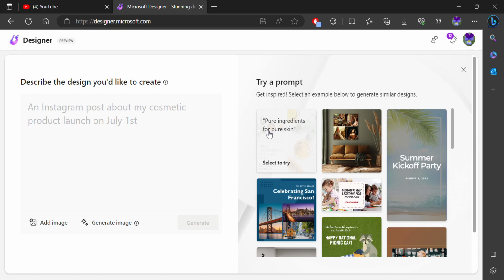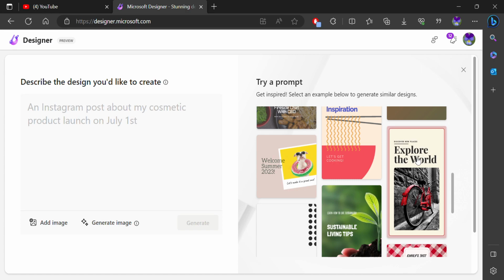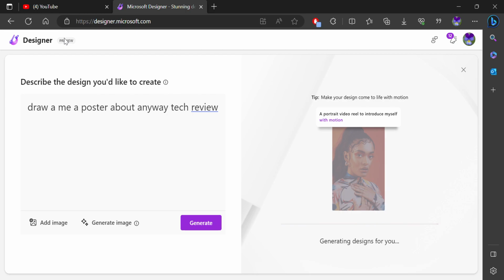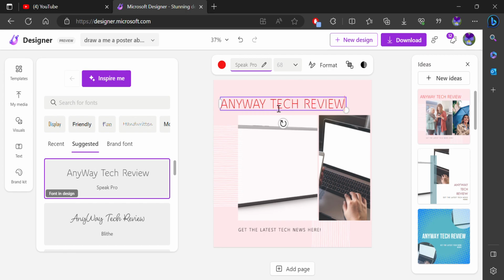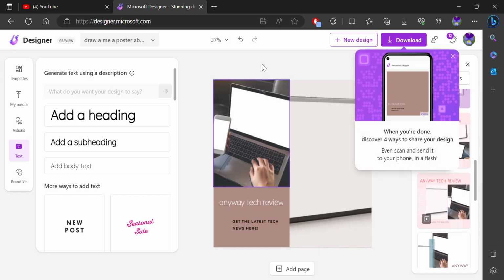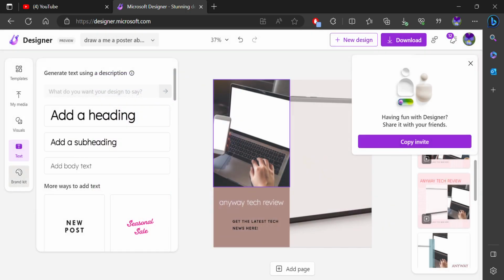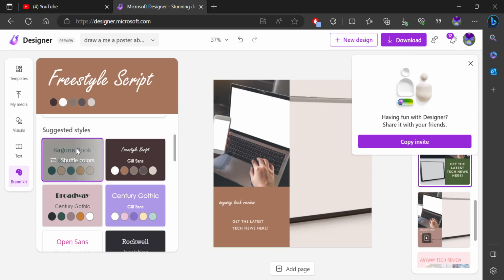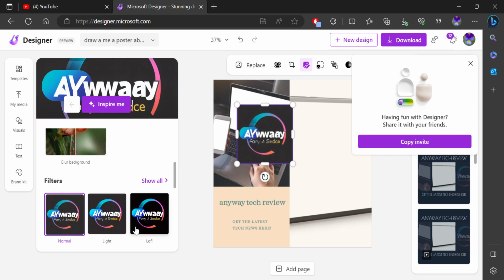Microsoft Designer Stunning designs in a flash(using microsoft designer )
this video explains how to use Microsoft designer and its editing features. please consider subscribing to anyway tech review if you havent subscribed to anyway tech review. its just a matter of clicking the subscribe button for free. also please consider sharing your ideas on what to upload and what you want me to upload in the comments.